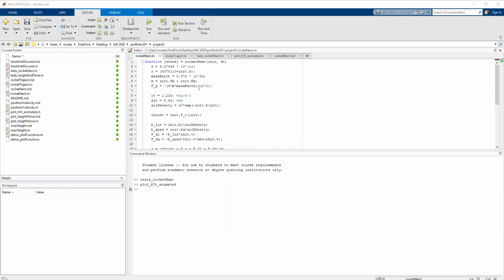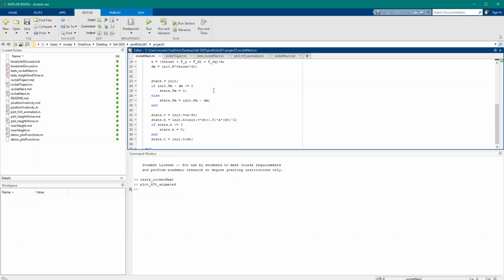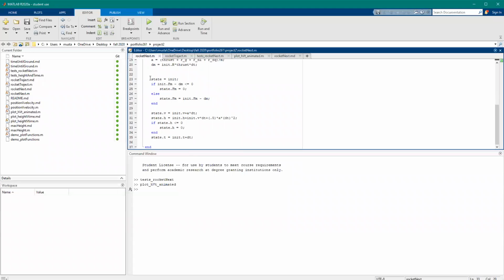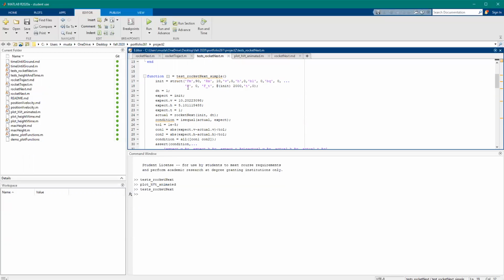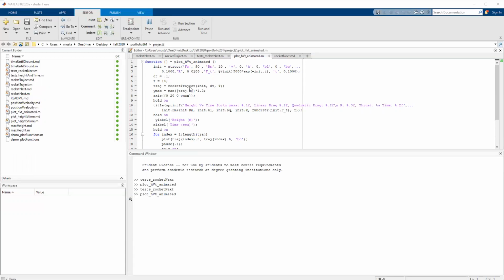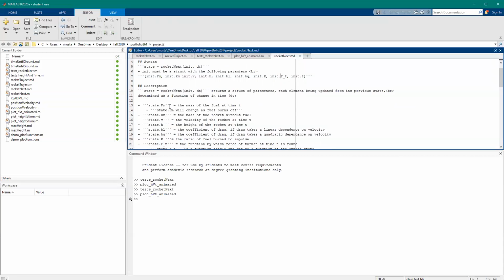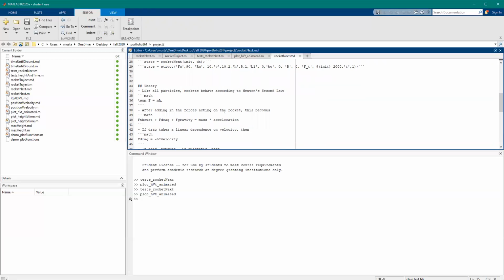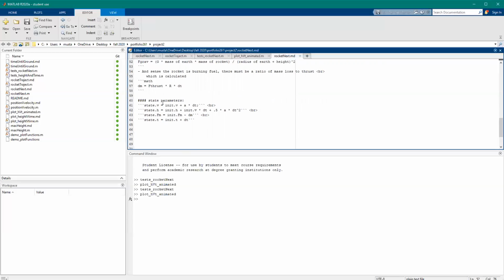presentation for matlab class